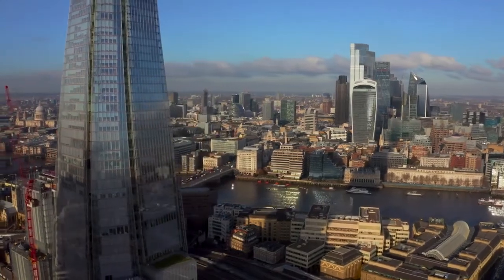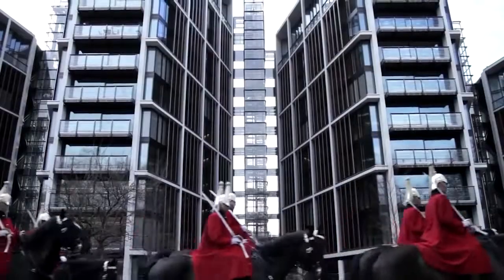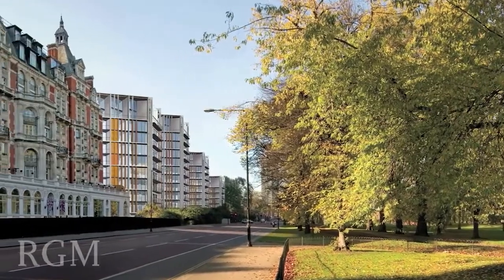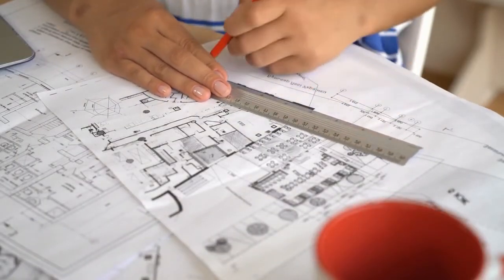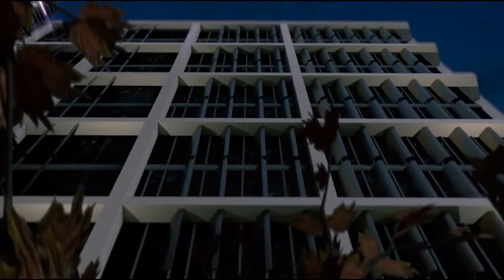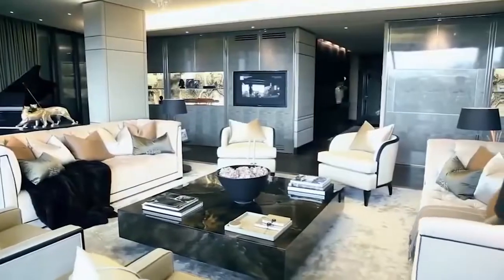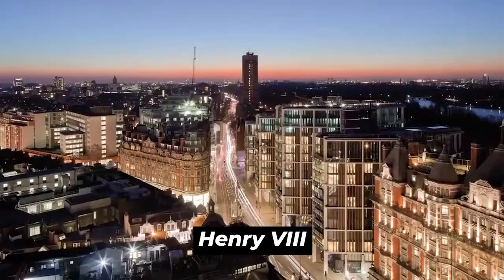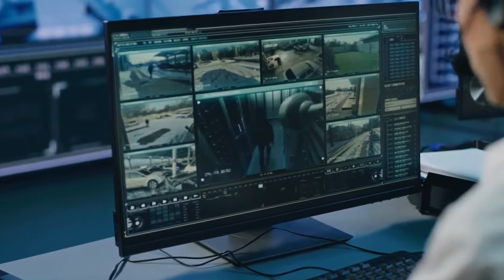Inside London's $242 MILLION Most Expensive Apartment One Hyde Park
Have you ever wondered what the most expensive apartment in London looks like? What amenities does it have to offer? Hyde Park has for a long time served as a getaway location for both Royals and commoners who wish to take a break from the busy city and experience tranquility.

Every year, millions of tourists find their way to Hyde Park. So what is so interesting about it? Well, hop on the ride, and let us take you inside of London’s most expensive apartment.